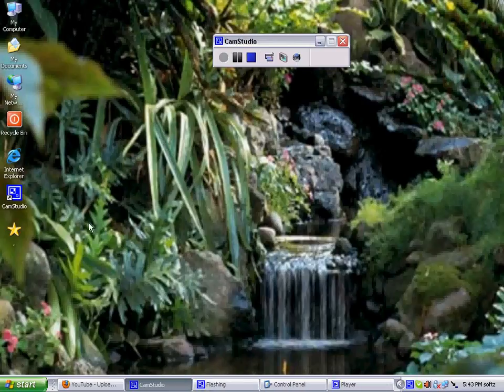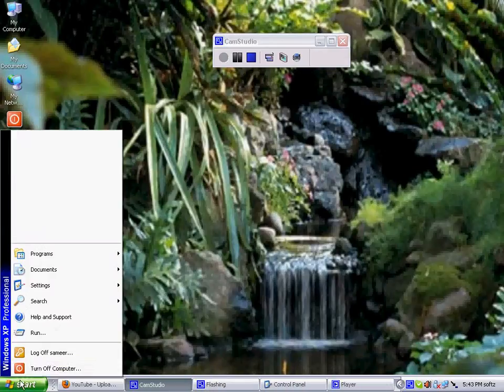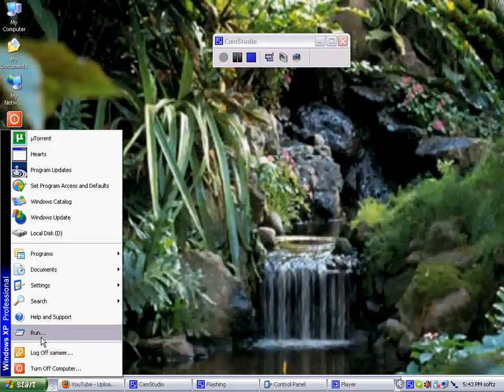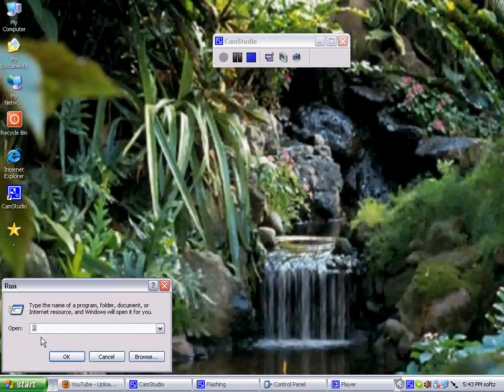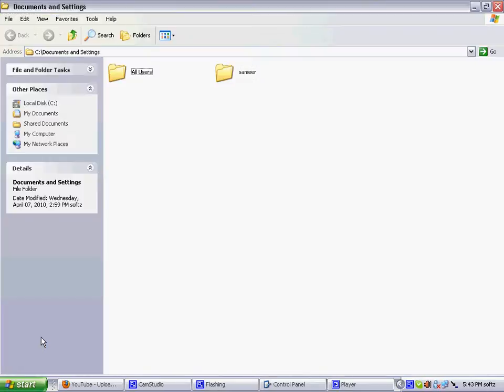2 dot command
go to run : n type a double dot

it will take you to document & settings